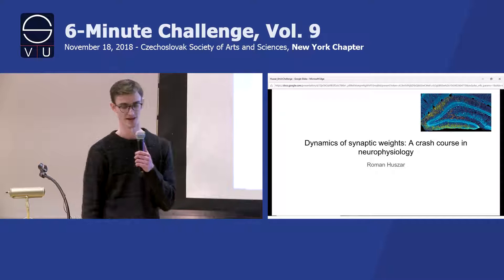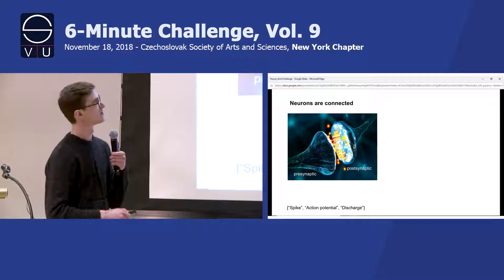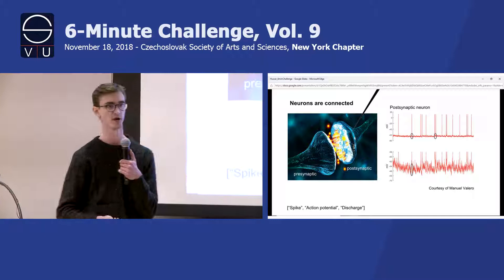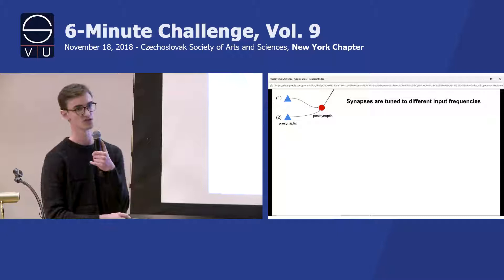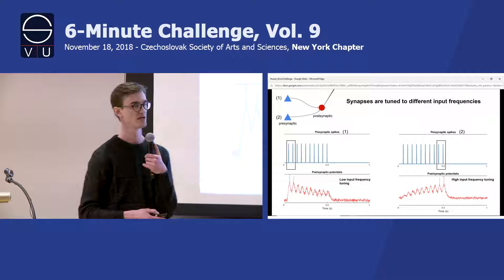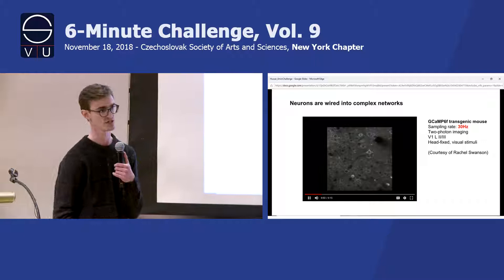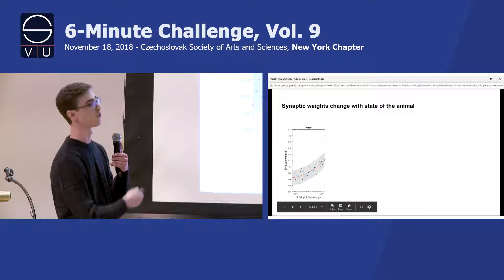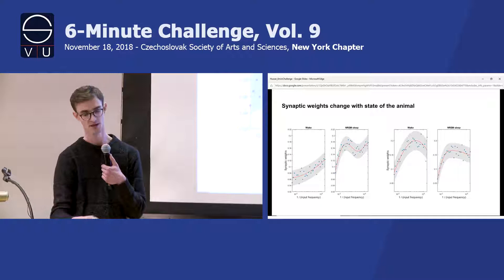ROMAN HUSZAR - neurobiology - 6-Minute Challenge, Vol. 9, November 2018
Roman Huszar, born in the picturesque South Bohemian village of Pištín, he attended the Secondary Medical High School in České Budějovice, including a year at Phillips Exeter Academy as an ASSIST scholar.  In 2017, he graduated summa cum laude from Dartmouth College with a generous support of the Bakala Foundation, and devoted his studies to a blend of neurobiology, computer science, and mathematics. His research in the labs of David Bucci and Matthijs van der Meer focused on developing frameworks for understanding how the brain assigns distinct meanings to the same event depending on the context in which it took place. Currently, Roman is pursuing his  Ph.D. in neuroscience at New York University in the lab of György Buzsáki working on characterizing short-term changes in the connection strengths of large numbers of neurons, and considering the consequences of these dynamics for neural coding.